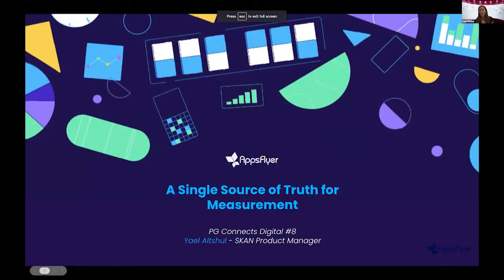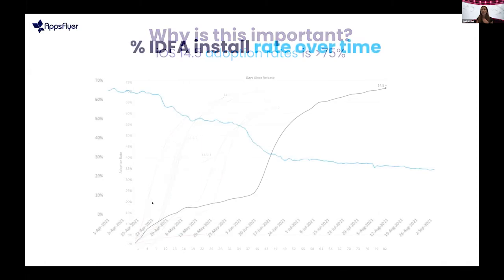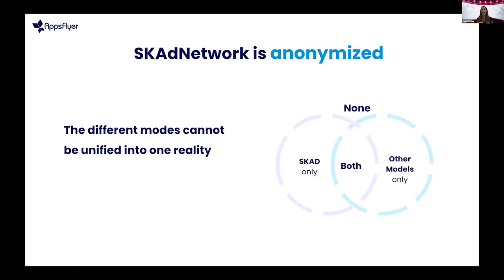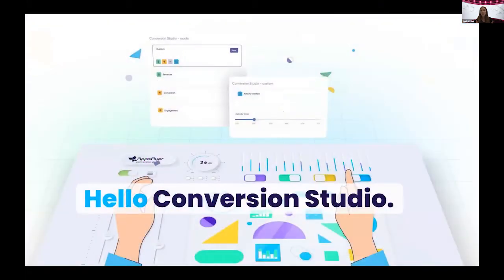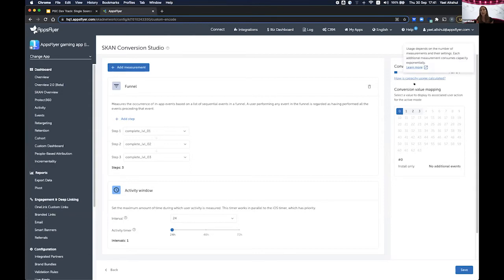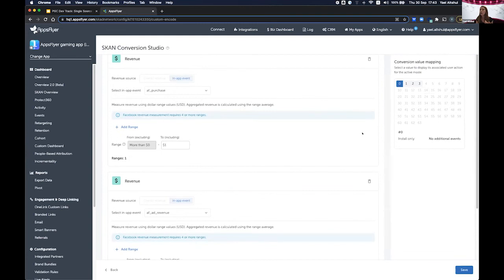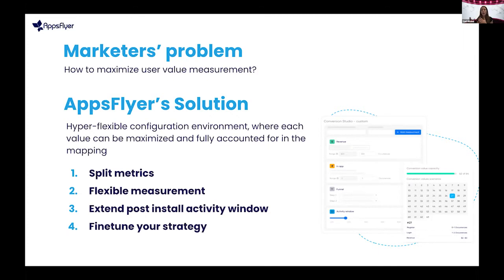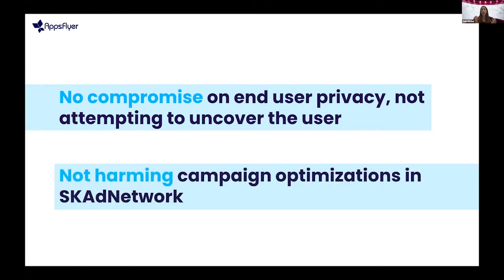A Single Source of Truth for Measurement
One of the most challenging aspects SKAdNetwork brought to the UA Manager’s life is understanding the actual picture of marketing performance (due to multiple attribution sources). In this session, we are going to discuss how AppsFlyer creates a single source of truth from all attribution methods and help advertisers maximise their user value measurement in the new reality of iOS14.

AppsFlyer's Yael Althul delivers a Developer Toolkit track session at Pocket Gamer Connects Digital #8 in September 2021.
Speaker: Yael Althul, AppsFlyer

The Developer Toolkit